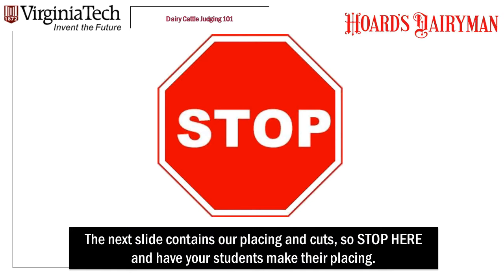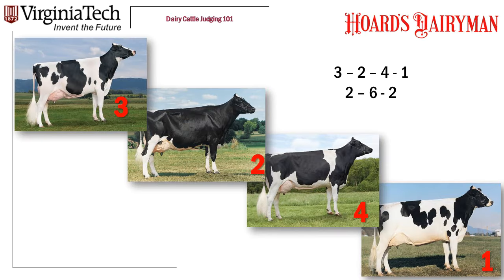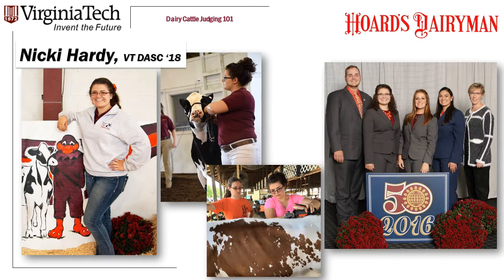Dairy Judging 101 practice class: H1